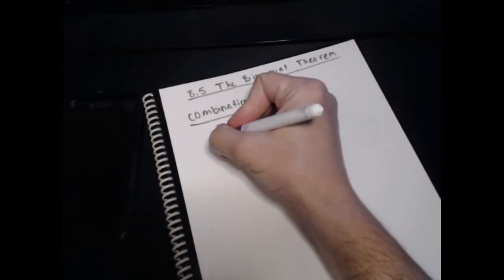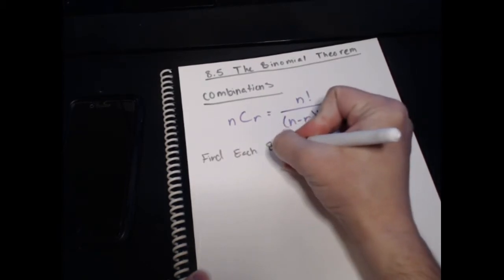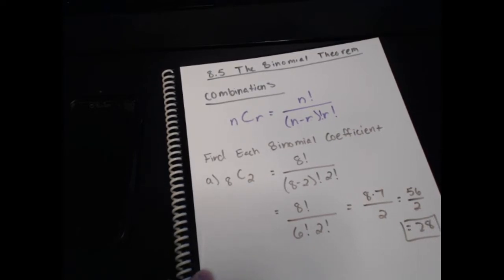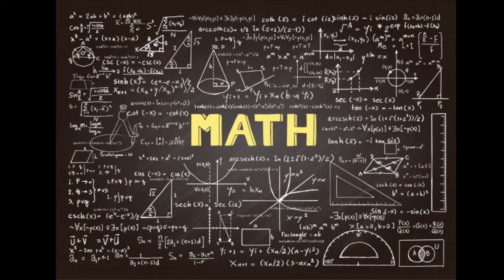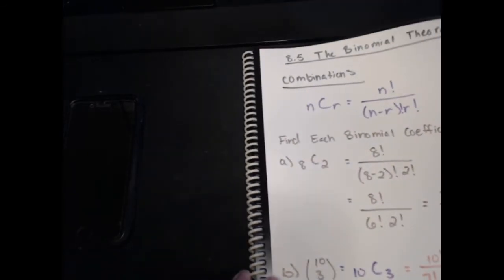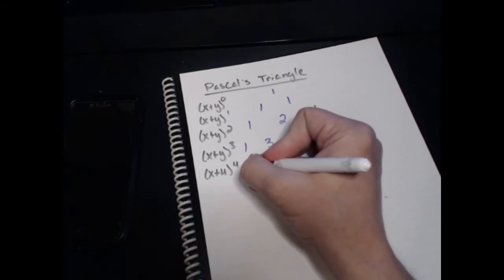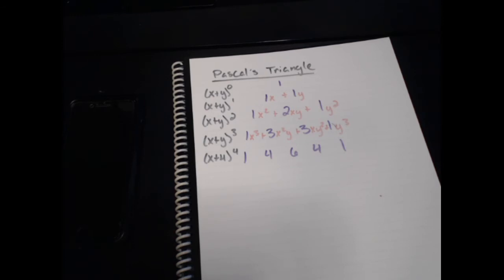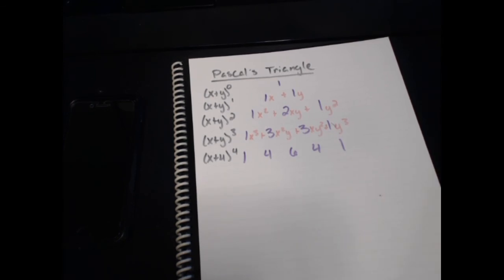Binomial Theorem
Briefly talk about Binomial Theorem and Pascal's Triangle while mainly focusing on Combinations.